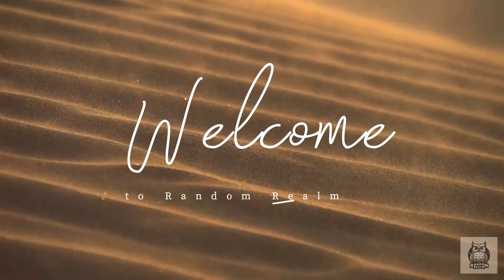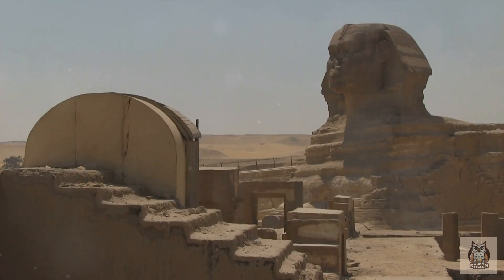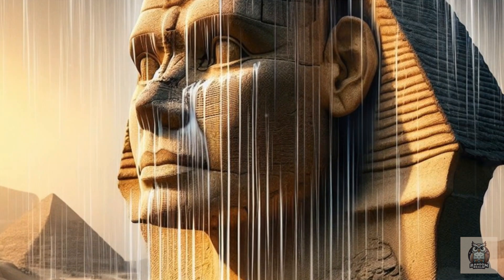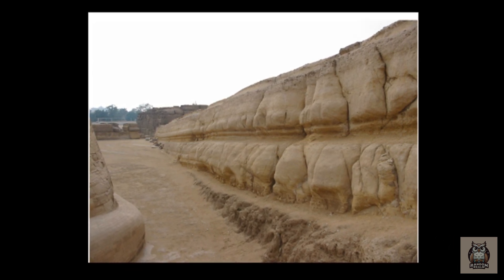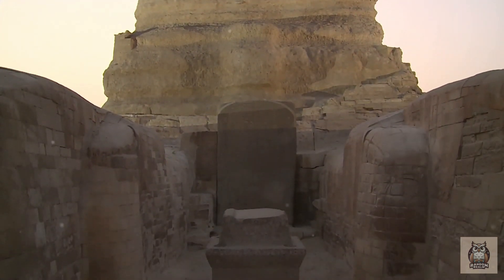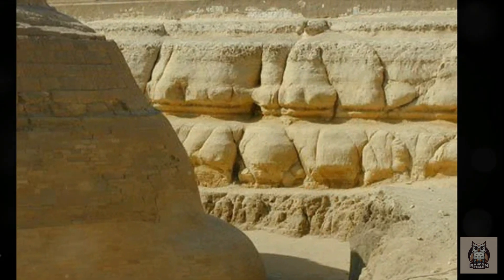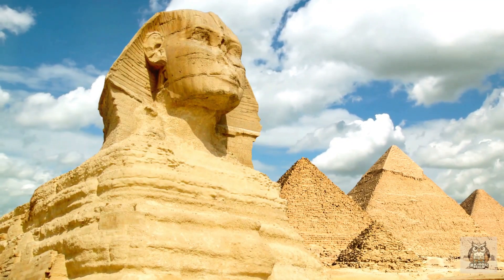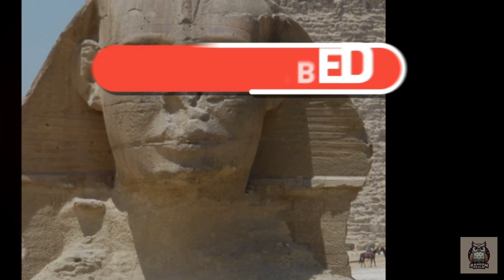Investigating the Mysteries of the Sphinx's Ancient Water Weathering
Join us on a captivating journey as we delve into the enigmatic mysteries of the Great Sphinx of Giza, focusing on the controversial theory of ancient water weathering. In this video, we investigate the compelling evidence that suggests the Sphinx may be far older than previously believed, predating the ancient Egyptians by thousands of years. Through analysis and stunning visuals, we explore the geological and historical clues that challenge mainstream archaeology, offering a fresh perspective on the origins and history of this iconic monument. Prepare to rethink everything you know about the Sphinx and uncover secrets buried in time.